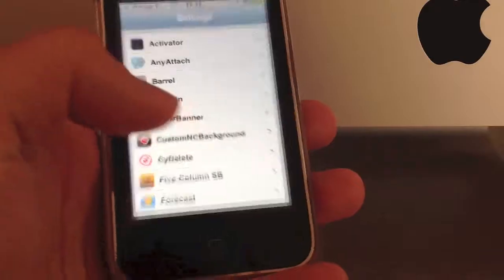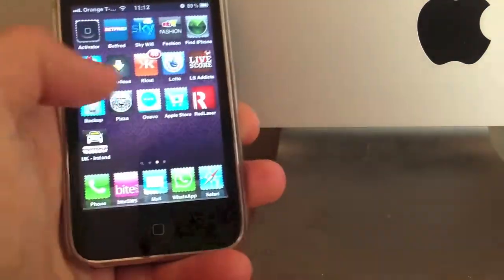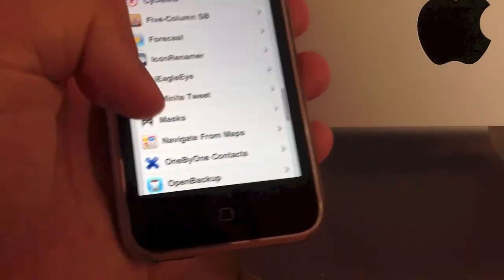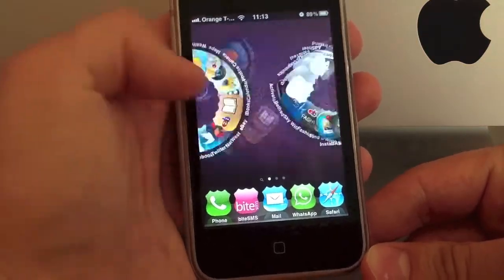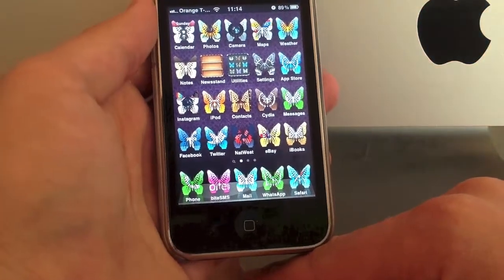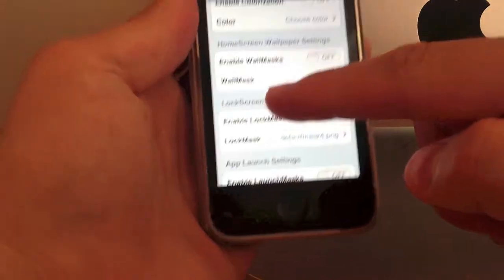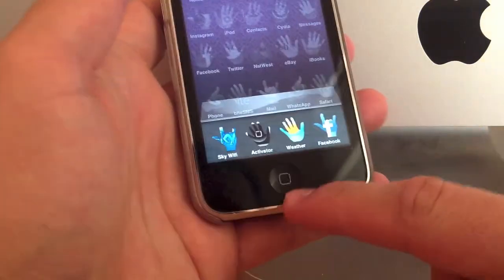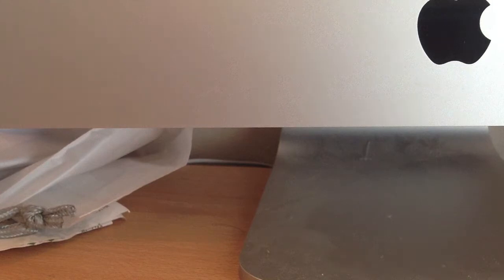Jailbreak Made Easy - Useful Mods - Masks, Barrel, 5 Icon Row and Dock, Zephyr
Jailbreak Video profiling an array of addon/Mods etc to personalise your iPhone more!